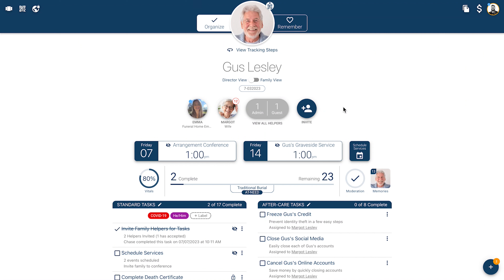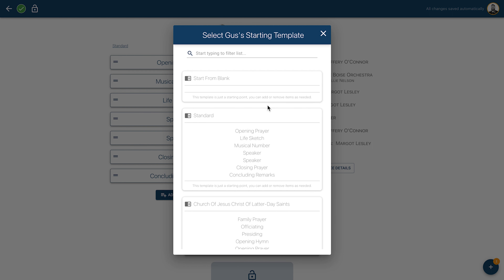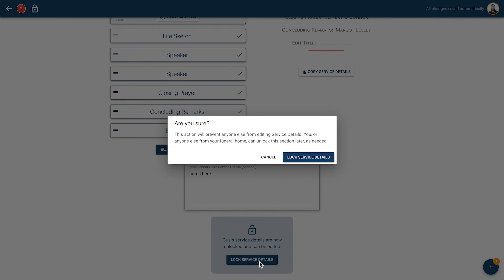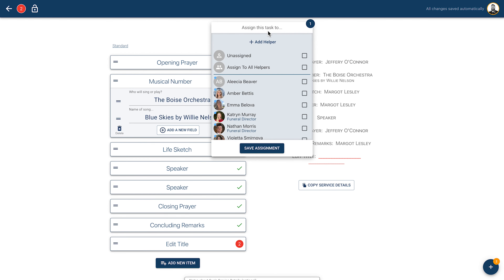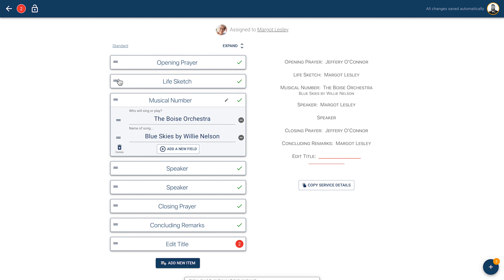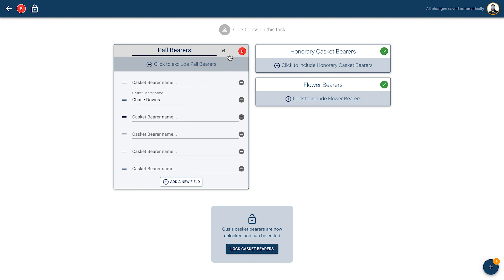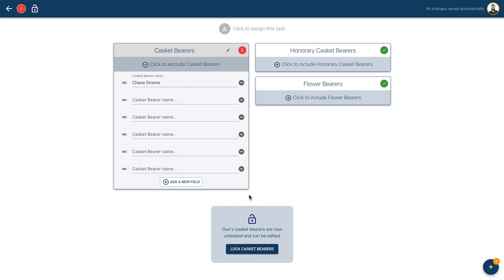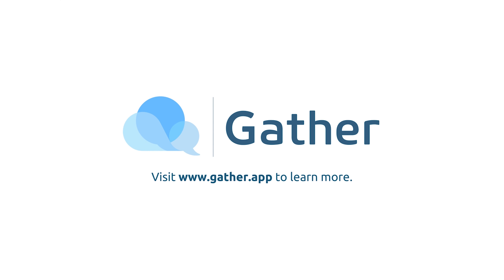How to Specify Service Details and Casket Bearers in Gather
In this video, learn how to complete two tasks that are tied to every case you manage in Gather: specifying service details and specifying casket bearers.

Additional Funeral Home Software Resources